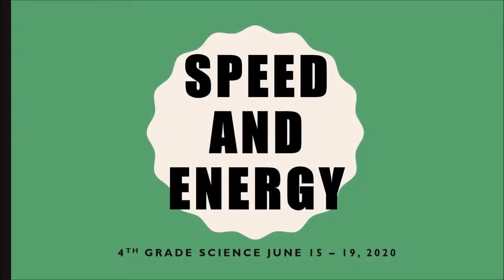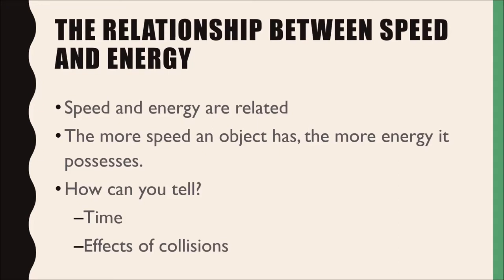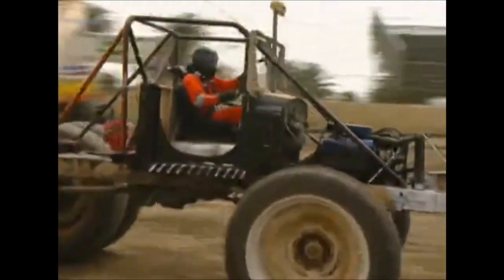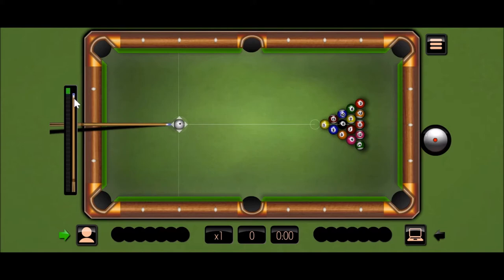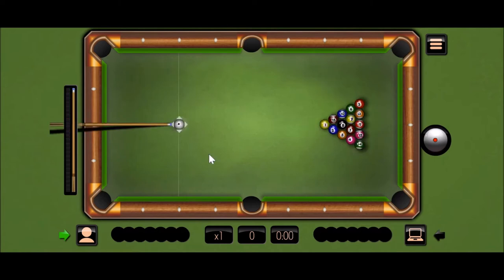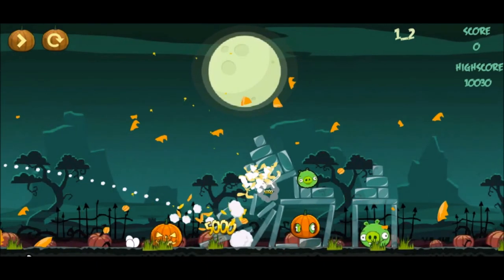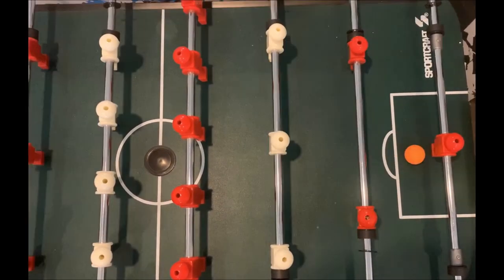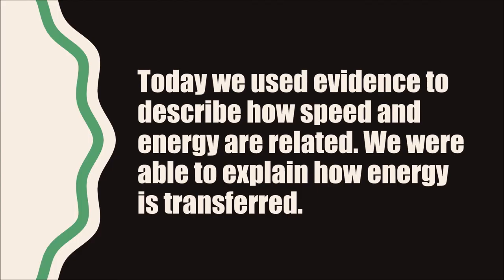BCPS Teacher Lessons - Grade 4 Science Ep2 6-17-20